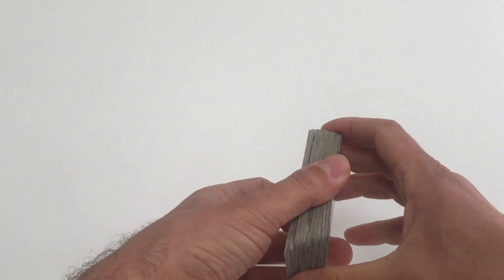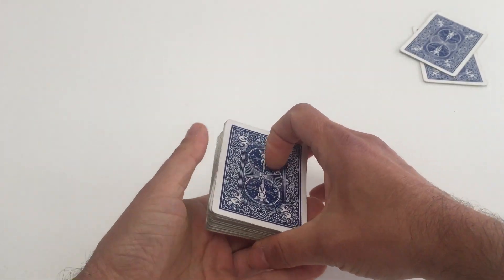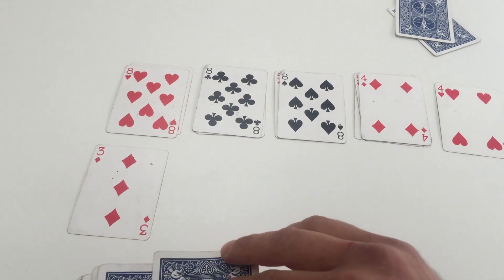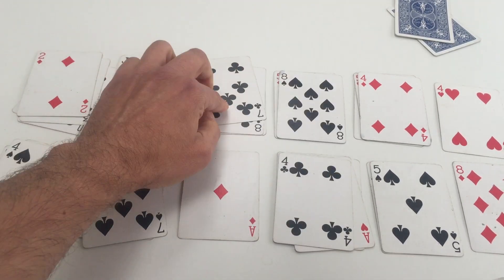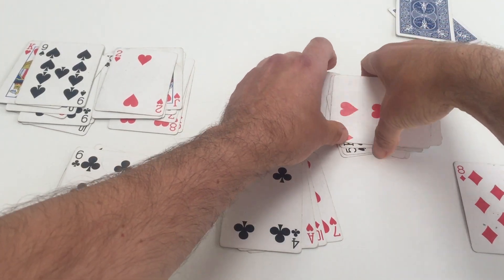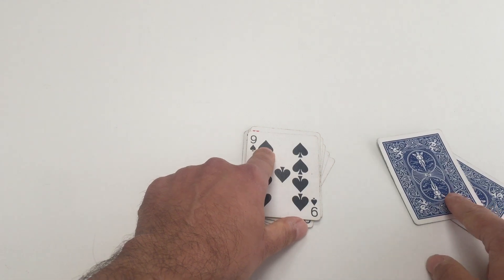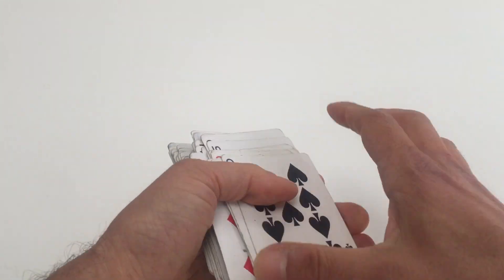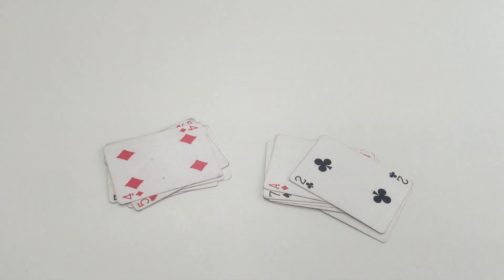Self working card trick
A quick Math based self working card trick, filmed for the globalscienceshow on the the 24th April 2020.